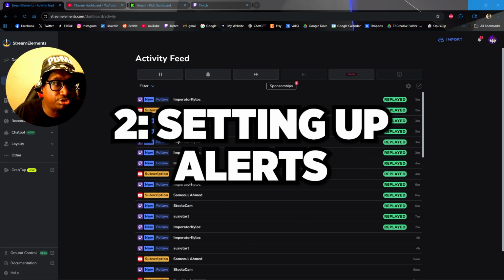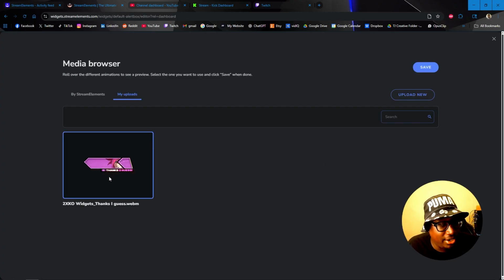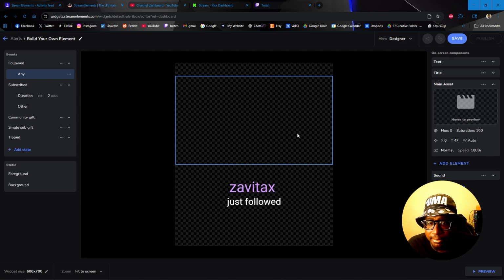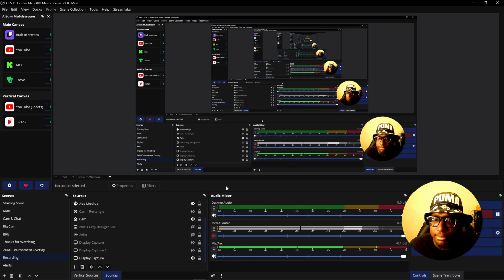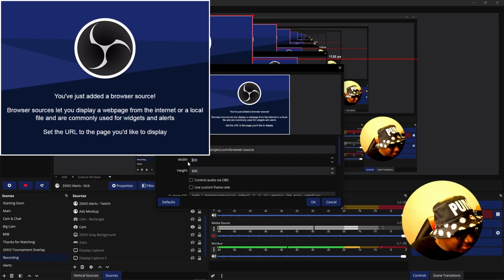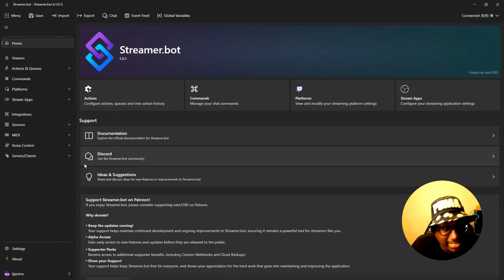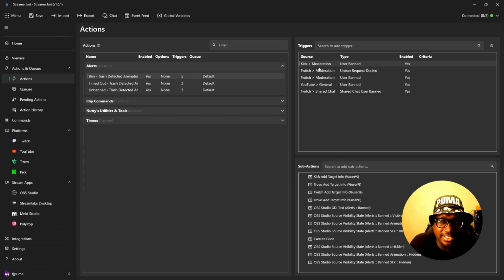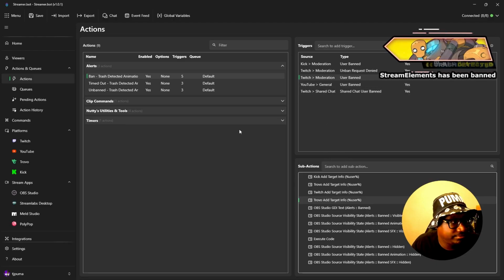How to Install Your 2XKO Alert in 10 Minutes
In this video, I walk through how to install your 2XKO alert widget overlays in OBS, where to get these 2XKO alerts, and different methods to customize them for a perfect stream setup! There's many methods you can go about this, but I chose the easiest, noob-friendly version to get your started QUICK.

💡Have an idea, want me to make it? Just LMK in the comments!

✨STEPS
1.
2. Set up alerts in Stream Elements
3. Set up browser source on your streaming platform

✨TIPS
Other methods you can use, is to add these alerts into a program like streamerbot, or any other platform that allows for media embeds. I love streamerbot way better, because you don't need to set up the alerts per platform, like you have to do in stream elements... If you set it up correctly, you only need to set up the alert ONE TIME in streamerbot.

This tutorial was using OBS, but can easily be replicated on other streaming services like Camo and Streamlabs OBS.

I forgot to show the youtube portion, but it's the same thing. Then for Text, you can include something like "Subbed to the YouTube Channel! (NEW Sub Count: [Total Subscribers])". This will show your new subscriber from your youtube channel, and the current subcount you have.

⏱️Ekko traveled back in time to drop off these Timestamps. Thanks Eko!
0:00 NEW Alerts!
1:27 Step 2 - Stream Elements
9:42 Step 3 - OBS
10:30 - Bonus (Sneak Peak)
12:20 - Subscribe to Enter Giveaways!